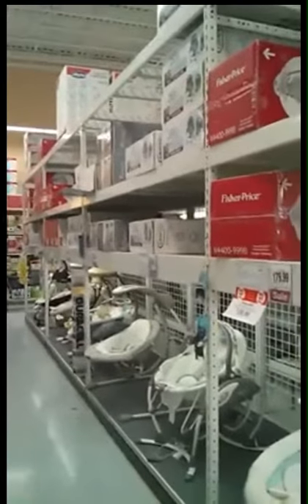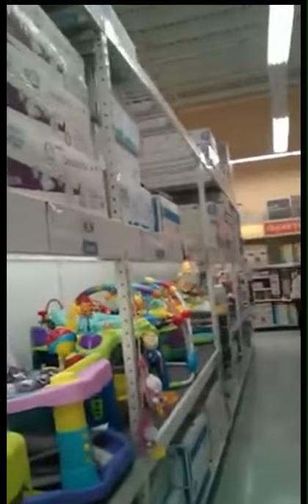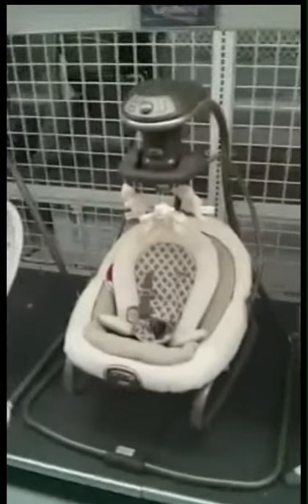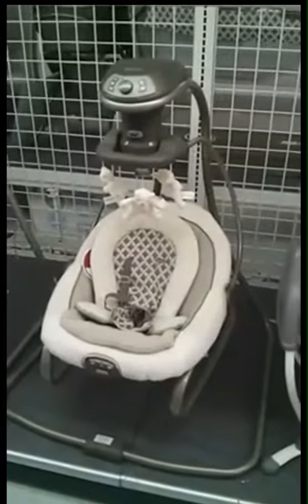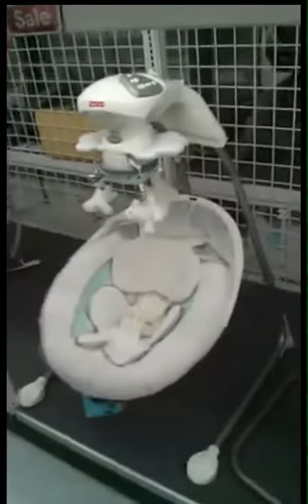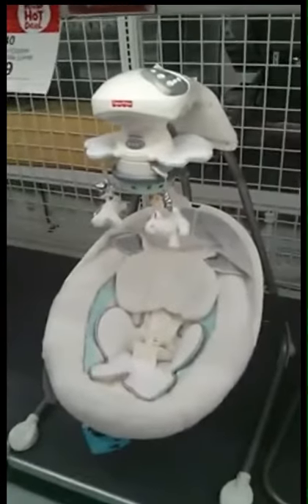Babies R Us Video Fisher Price Swings